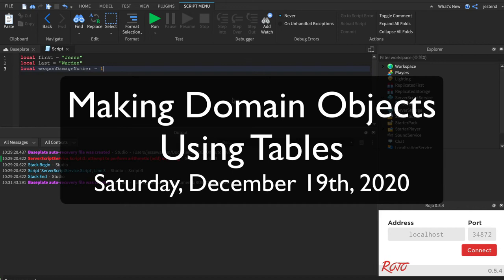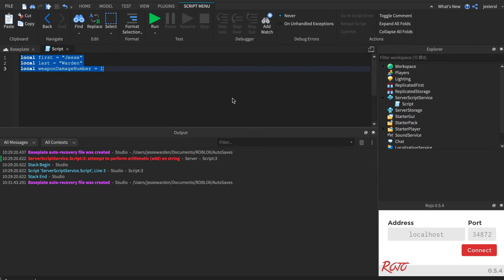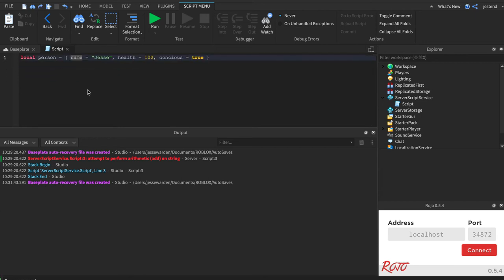Roblox Coding: Making Domain Objects